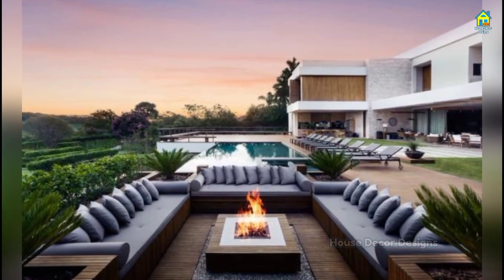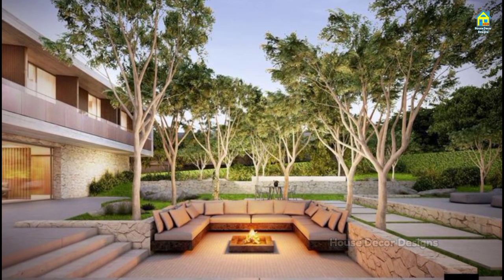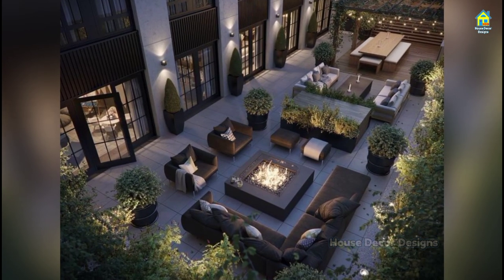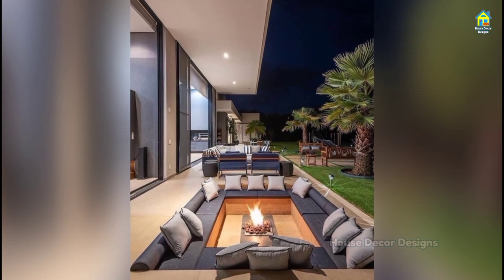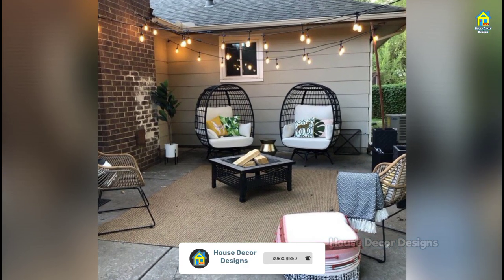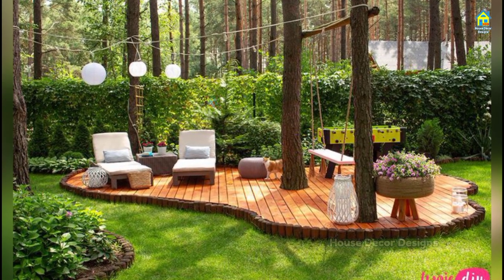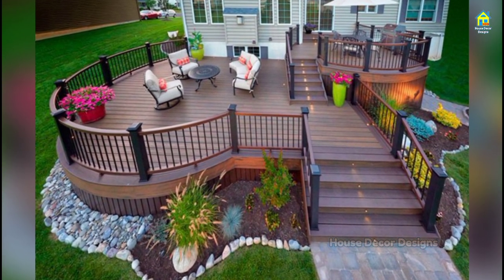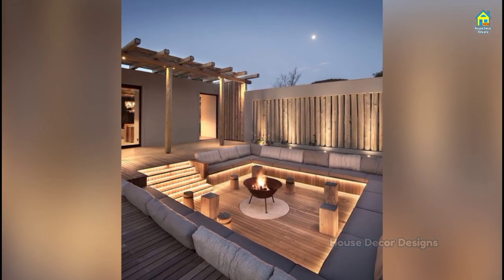Beautiful Outdoor Seating Area And Patio Furniture Sets | Garden Bench Ideas | Patio Design Ideas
for more interior designs and ideas

House Decor Designs displays some of the greatest house interior decoration ideas and designs for its subscribers to follow. We have covered almost every interior design aspect of your house interior. Want to decorate or renovate your house then don’t be confuse just browse through our interior designs and make your home beautiful and elegant.
All latest and trending interior design related to the Living room, Modular kitchen, Bedroom, and others are shown on this @housedecordesigns channel.